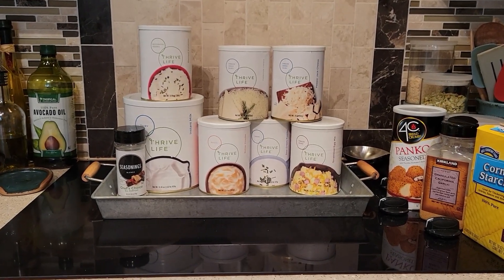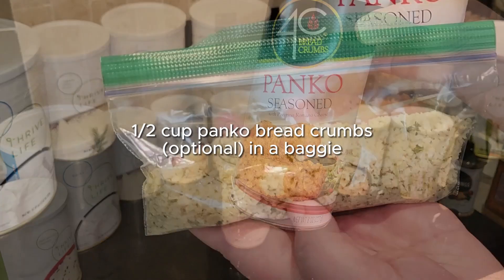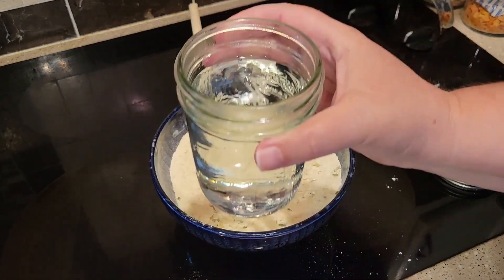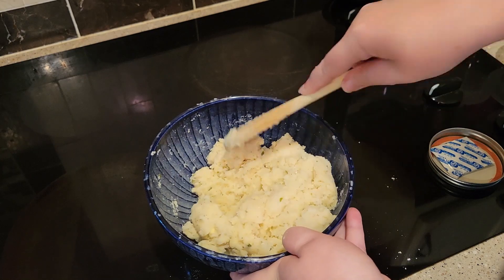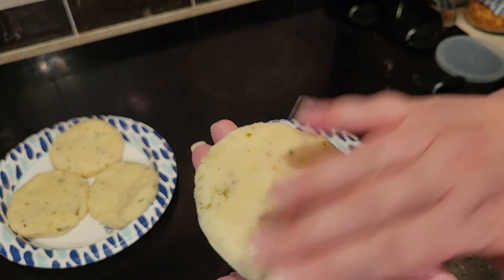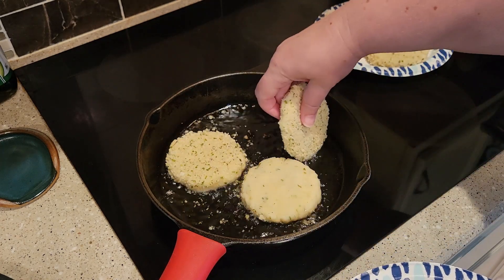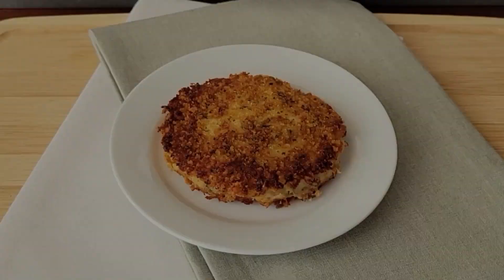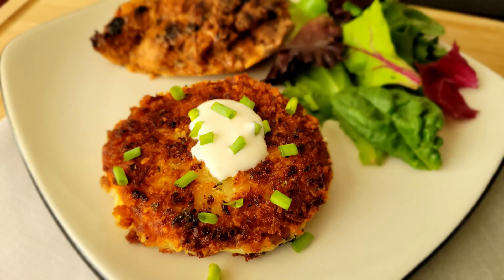Loaded Mashed Potato Pancakes | Side in a Jar |Just Add Water | Thrive Life Freeze Dried Ingredients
This is my husband's new favorite side dish -- and he was not mad that I had to make these a couple times this week to do my recipe testing! Lol! These are pillowy soft in the middle, crunchy on the outside, and they make for a perfect accompaniment to your favorite meat. In fact, we ate them with grilled chicken thighs and with steaks. Mmmm.
The ingredients in this side dish are all shelf stable, but if you include the Panko bread crumb coating in the jar, I would suggest you eat this within a couple years. That ingredient has an expiration date on the container and I suggest you use it by then. The oxygen absorber will definitely help keep things fresh.
If you're new to freeze dried food, you'll be happy to learn that it is shelf stable, requires no refrigeration, and can be safely stored in your pantry for years. Most of our Thrive Life ingredients have a 25-year shelf-life unopened and a 1-year shelf life after opening. We use this food in our home both for long-term storage and for every day cooking. My family has drastically reduced our food waste by cooking with freeze dried foods. We no longer throw out rotten produce or have to make last-minute runs to the grocery store for fresh fruit/veg. We keep a pantry full of the foods we use regularly and I can easily tell if I'm running low on something and will include it in my next order. We plan for about $100 of our grocery budget to be used on Thrive Life every month, so it hasn't cost us anything extra. It's been a huge blessing in our home!
If you are interested in ordering any of the Thrive Life foods you see featured in my videos, please click on my shopping link. These groceries are currently available in the USA and in Canada and the food will be delivered straight to your door.

USA and Canada, Shop with me!

Loaded Mashed Potato Pancakes
In a pint-and-a-half jar, add:
1 cup mashed potato flakes
2 Tbsp corn starch
1 Tbsp scrambled egg mix
1/2 cup pepper jack cheese
1 Tbsp parmesan cheese
1 Tbsp sour cream powder
1 Tbsp butter powder
1 Tbsp instant milk powder
1 Tbsp green onions
1/2 tsp Chef's Choice
1/4 tsp garlic powder
1/2 cup panko bread crumbs in a baggie, optional (contains gluten)
Oxygen absorber

To prepare:
remove O2 absorber
empty contents of jar into a medium bowl and stir well
Add 1 1/2 cups hot water and stir carefully
If any dry pockets remain, add 1-2 Tbsp additional hot water and stir
Shape into 1/2 cup patties; this recipe should make 6 pancakes
Heat an iron skillet over medium heat for 5-7 mins
If using Panko coating, add the crumbs to a bowl and gently coat each side of the pancakes then set aside until skillet and oil are ready (this ingredient contains wheat and will make these non-gluten-free)

Add enough neutral-tasting oil to cover the bottom of the skillet (I like avocado oil for its high smoke point, neutral taste, and health benefits)
When hot, add potato pancakes carefully; do not overcrowd the pan
Fry in 2 batches
Fry for about 3 mins per side on medium heat (4 of 10 on my stove); flip very carefully since oil is very hot
Enjoy with sour cream and chives!
Makes 6 loaded potato pancakes
(You may very easily half this recipe and use a pint sized jar for it, if you only need 3 potato pancakes)

Want to save even more money on your own orders? Then join me as a consultant and earn money back on your own groceries. You don't have to sell anything ever. There's no minimum sales quotas. Pick out a Starter Kit and that's it! I'll help you get going. But now's a great time to share with others about how you're preparing for the future and creating food security for your family. And as always, keep thriving!